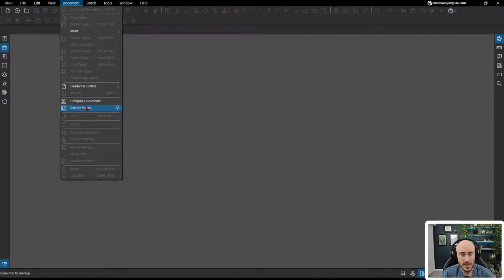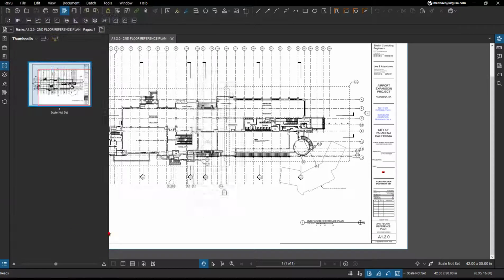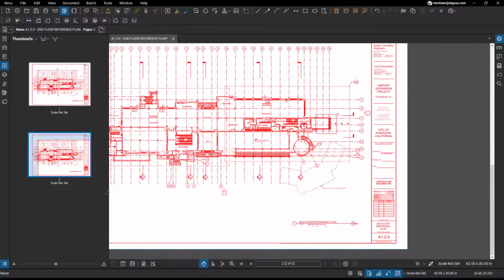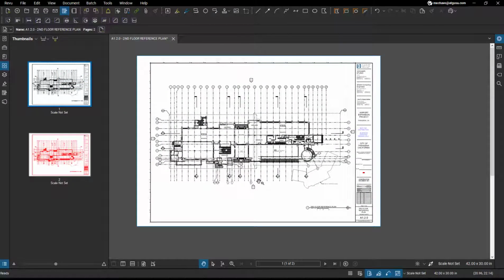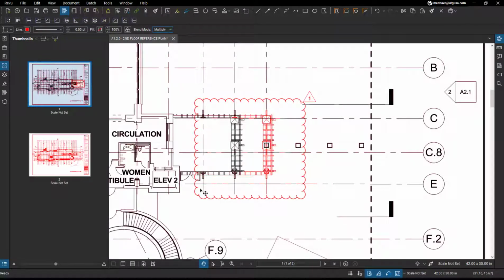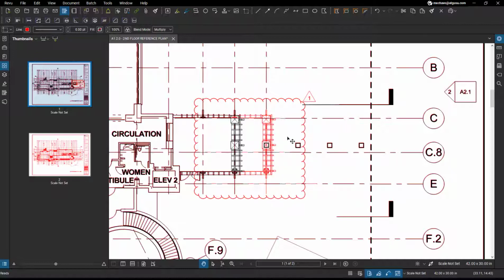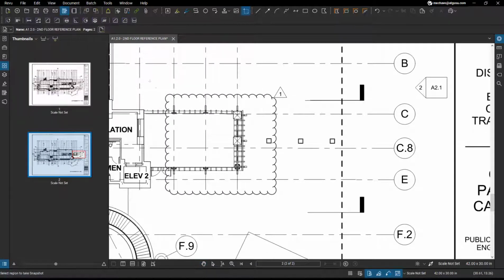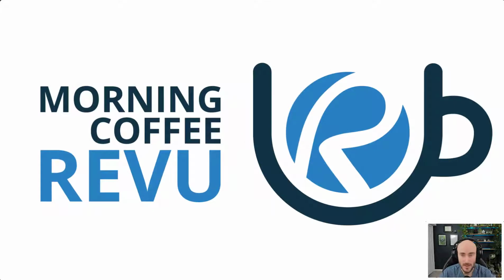Overlay Pages in Bluebeam Revu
In this video, I teach you a new way to overlay revisions with different viewport locations and a new paste hotkey I learned.